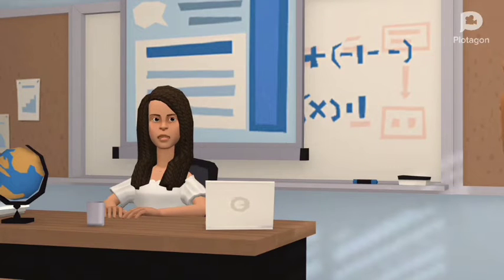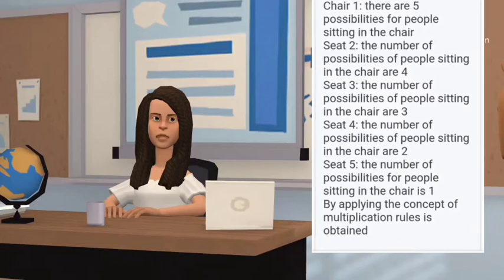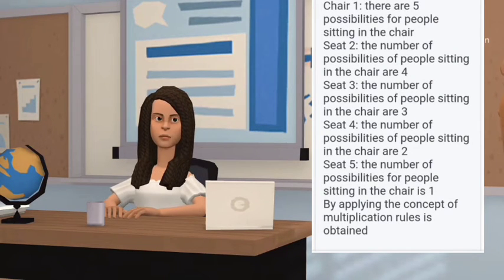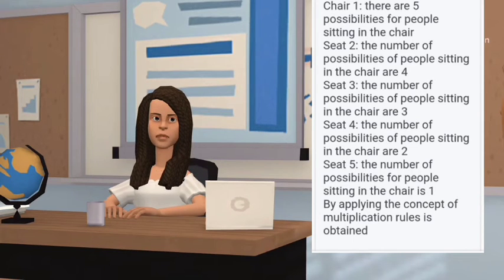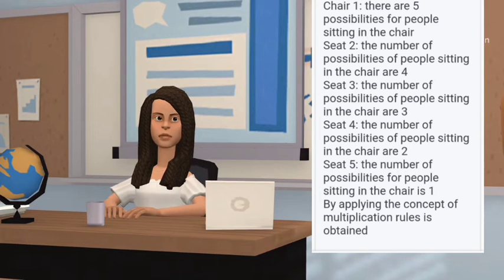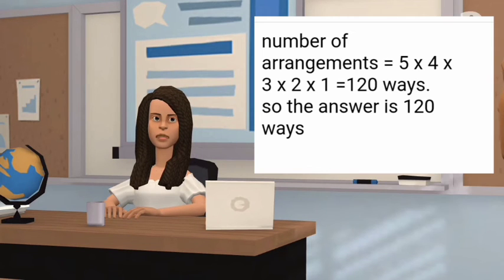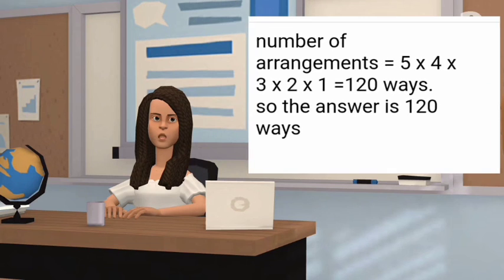Permutation ︳Discrete Mathematics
in this video explain about permutations and types of permutations along with examples of permutations